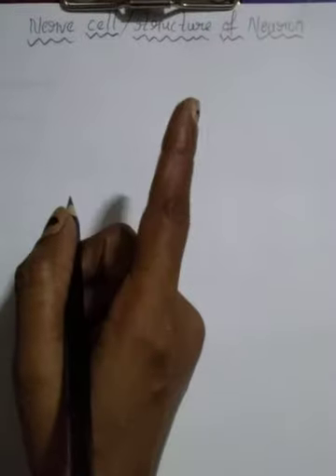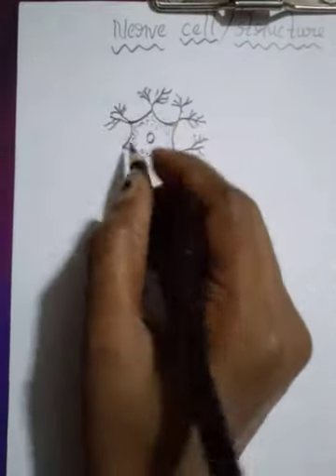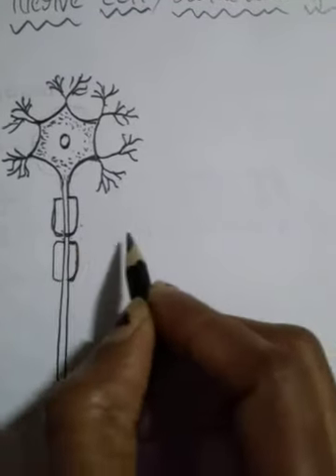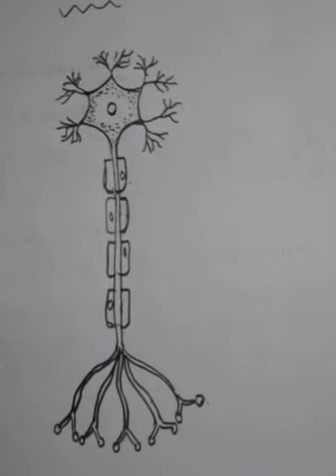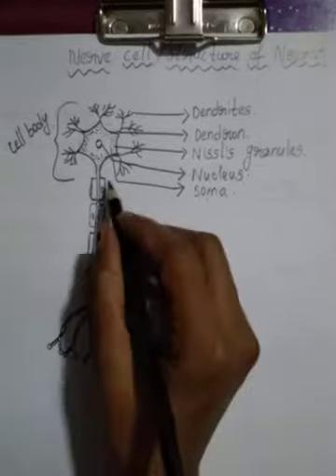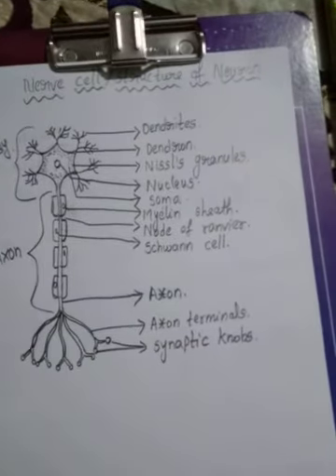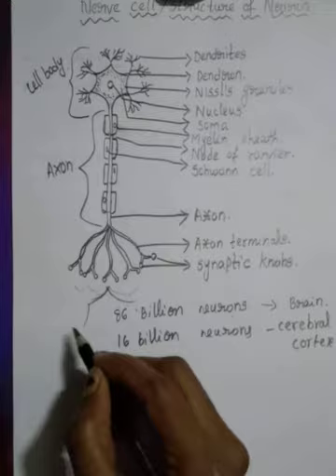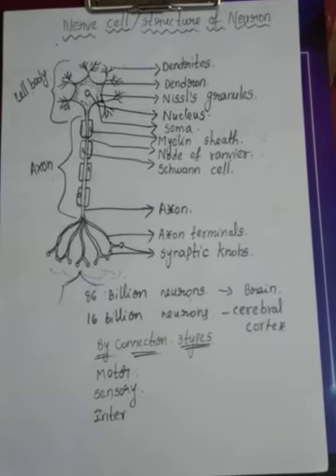23 August 2020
nerve cell structure